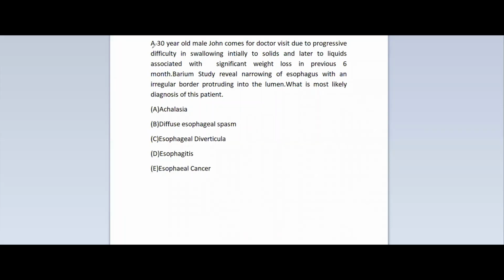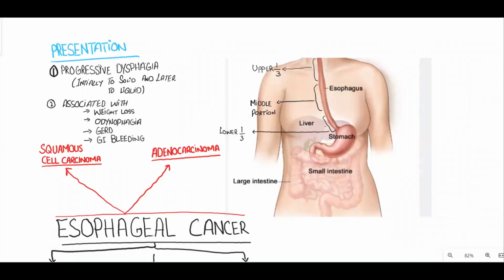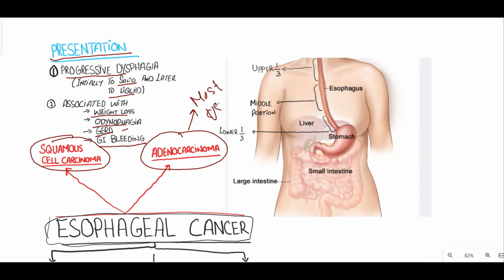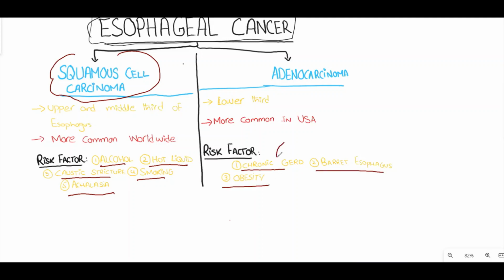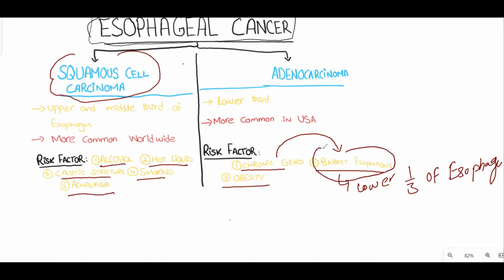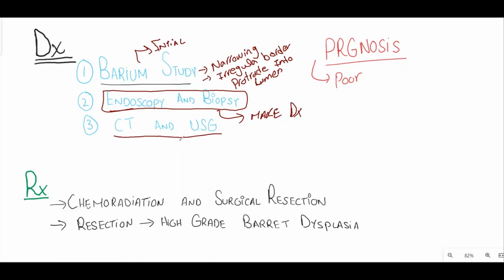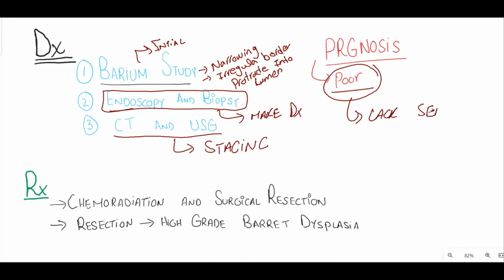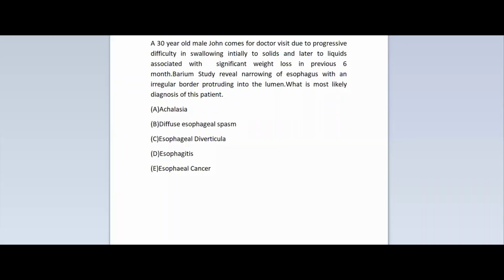Esophageal Cancer|Type of esophageal cancer;squamous cell carcinoma,adenocarcinoma|Barrett esophagus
Esophageal carcinoma
Types : squamous cell carcinoma,adenocarcinoma
Barrett esophagus
Treatment: Chemoradiation and surgical resection. usmle. fcps jcat MRCP # PLAB